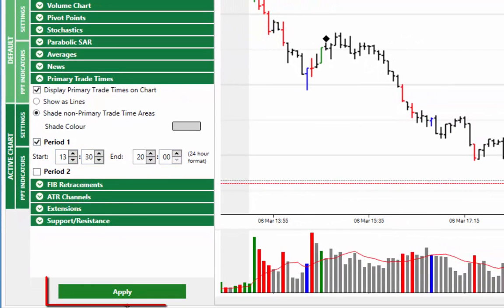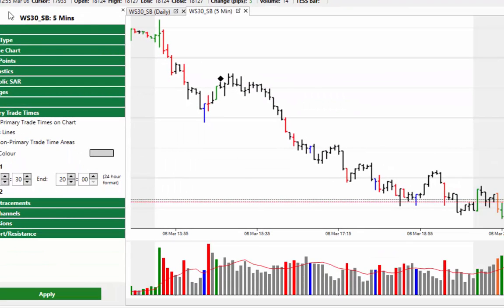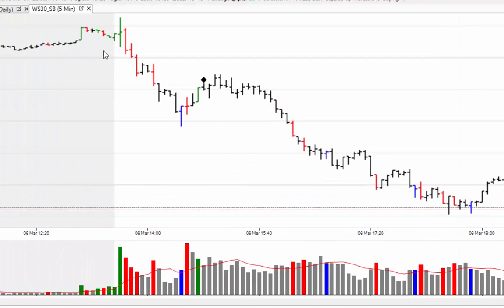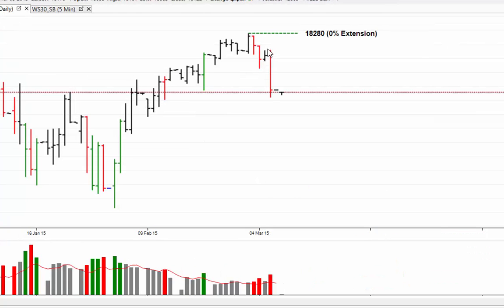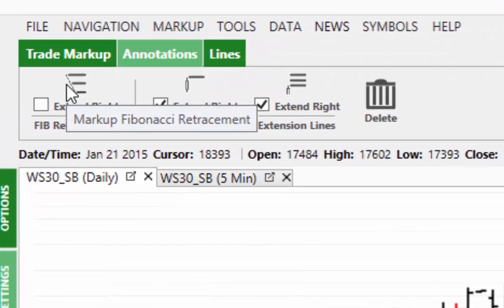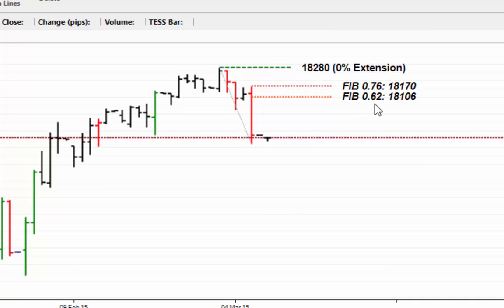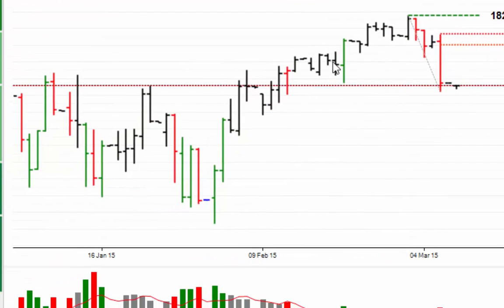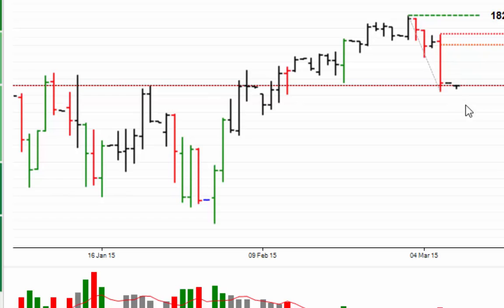PPT - Market Alert - 9th March 15